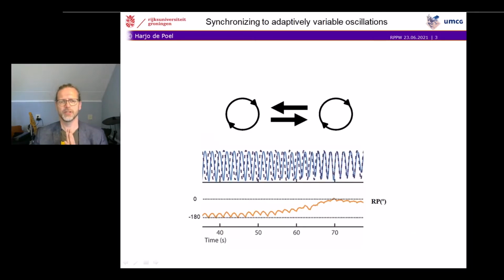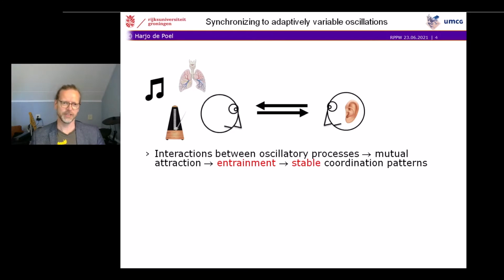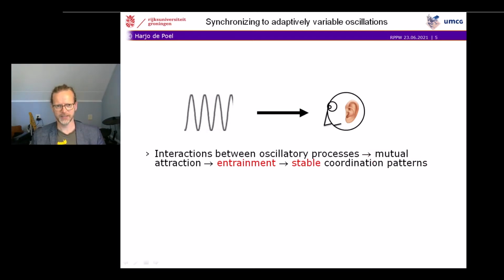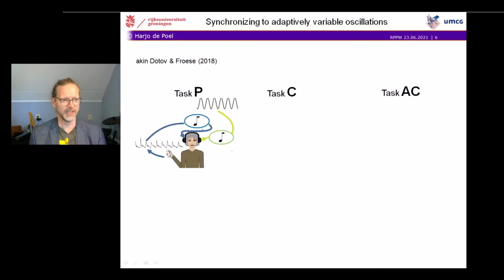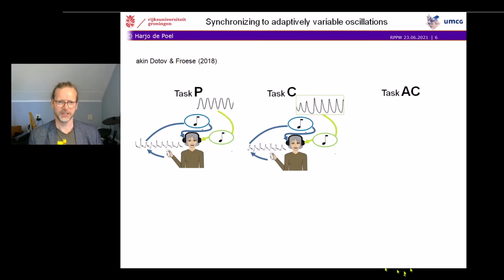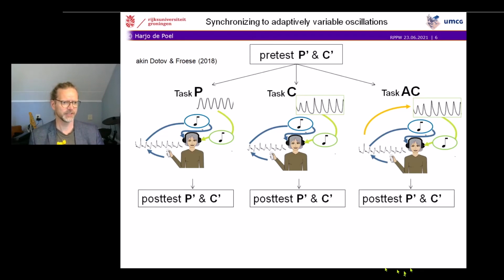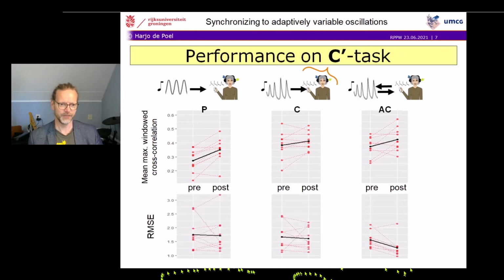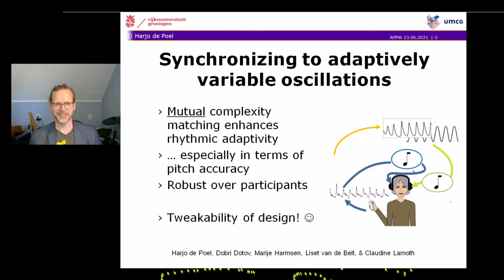RPPW 2021: Synchronizing to adaptively variable oscillations (de Poel et al.)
This is a prerecorded video for a talk presented at the Rhythm Production and Perception Workshop 2021, held at RITMO Centre for Interdisciplinary Studies in Rhythm, Time, and Motion, University of Oslo, 22-25 June, 2021.

Title: Synchronizing to adaptively variable oscillations

Authors: Harjo de Poel, Dobri Dotov, Marije Harmsen, Liset van der Hulst and Claudine Lamoth

Abstract: Experimental sensorimotor synchronization tasks often involve isochronous stimuli. From different perspectives there are indications that inherent biological characteristics such as a natural degree of variability (e.g., Dotov et al., 2017) and mutual (rather than unidirectional) interdependence (e.g., Kostrubiec et al., 2015) facilitate entrainment. We pose that adaptively variable stimuli foster an agent’s rhythmic adaptability, which promotes sensorimotor and/or rhythmic behaviour more competently than moving to rhythmic sources that are/appear immutable and unnatural. Here we illustrate this alongside an auditory-motor tracking experiment with sound signals of periodic nature (P), complex nature (C), and complex but adaptive nature (AC).
A grouped acute learning design with pre-post-test comparison was adopted (Dotov & Froese, 2018). Thirty participants were randomly assigned to the P, C or AC learning group. They practiced in 40 trials to synchronize their sonified movement (i.e., oscillations of a hand-held IMU device were transformed into sound oscillations) with another auditory oscillating signal, depending on their group (see illustration).

For group P this involved a stimulus sound of which the pitch oscillated in a fixed sinusoidal manner. For group C, the stimulus pitch oscillated in a fixed, though less predictable manner, as modelled by a chaotic oscillator. For the AC group, chaotic stimulus oscillations were (weakly) coupled to the IMU movement signal. Crucially, this implied that when participants managed to anticipate the complex structure of the stimulus it also adapted in real-time to their movement oscillations. Hence, when they managed to deal with the complexity of the stimulus, their task became less complex because of the bidirectional adaptation.

All three groups were compared pre- vs. post-learning based on windowed cross-correlation and between-signal RMSE in the two non-adaptive stimulus tasks P and C (5 times each, administered in counterbalanced order). These analyses suggested that all groups showed improvement in both the periodic and chaotic task (= general learning effect), and that the P group showed the least improvement. Notably, whereas the P and C group showed typical between-subject variation, in the AC group participants in fact showed quite homogeneous improvement. Furthermore, for AC the cross-correlations lags converged towards zero rather than negative asynchrony (as often observed for isochronous tasks). Considering the setting choices taken in this experiment (coupling strength, degree of complexity, etc.), these outcomes provide promising incentives that adaptively variable stimuli indeed foster rhythmic sensorimotor performance and merits further empirical endeavours in this regard.

Dotov, D., & Froese, T. (2018). Entraining chaotic dynamics: a novel movement sonification paradigm could promote generalization. Human movement science, 61, 27-41.

Dotov, D. G., Bayard, S., de Cock, V. C., Geny, C., Driss, V., Garrigue, G., Bardy, B. & Dalla Bella, S. (2017). Biologically-variable rhythmic auditory cues are superior to isochronous cues in fostering natural gait variability in Parkinson’s disease. Gait & posture, 51, 64-69.

Kostrubiec, V., Dumas, G., Zanone, P. G., & Kelso, J. S. (2015). The virtual teacher (VT) paradigm: learning new patterns of interpersonal coordination using the human dynamic clamp. PloS one, 10(11), e0142029.